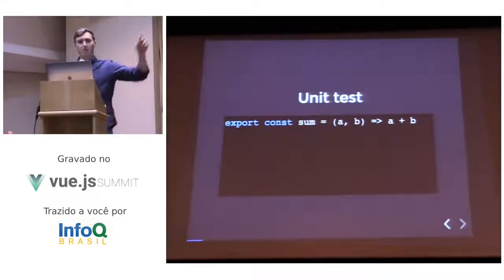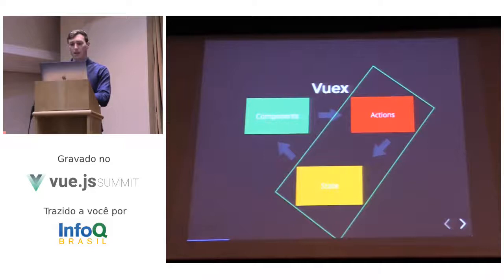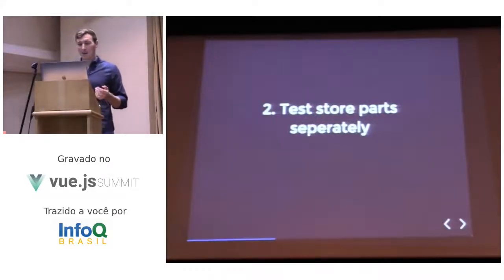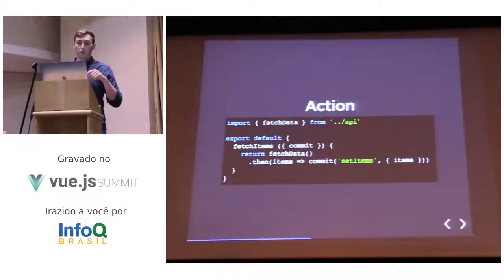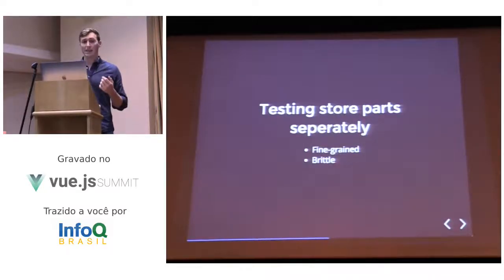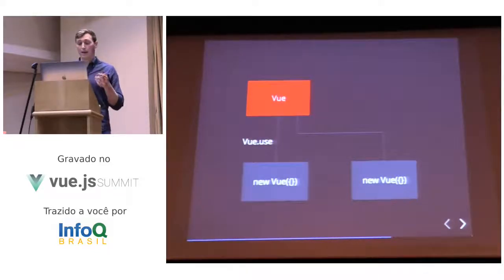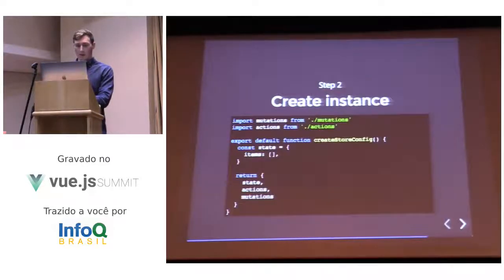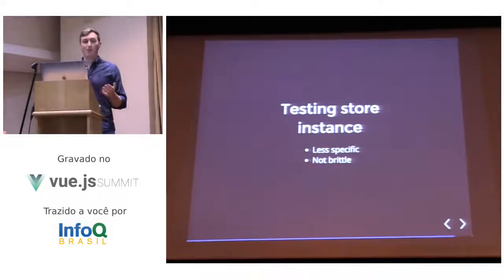Testing vuex - Edd Yerburgh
How to write unit tests for applications that use Vuex.
Edd Yerburgh is a Sofware Engineer at the BBC in London and is also the main author of Vue Test Utils library. As soon as your Vue application gets large you’re going to need to write automated tests to keep bugs away.